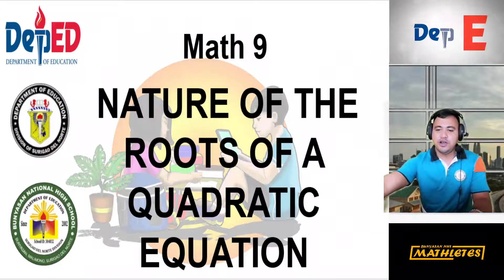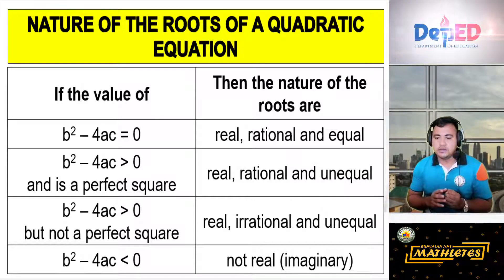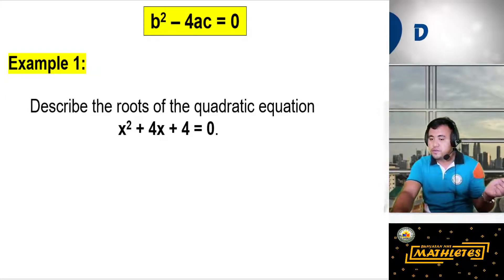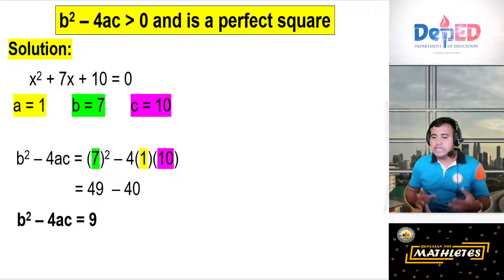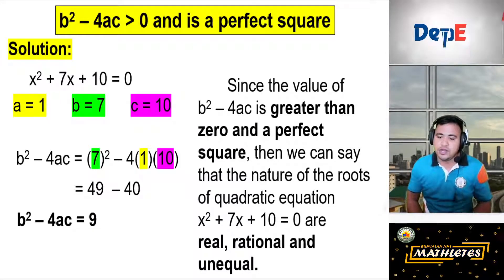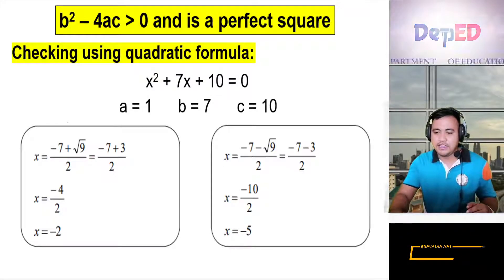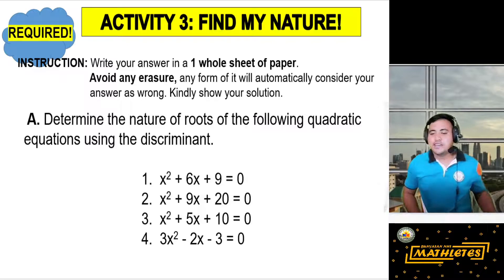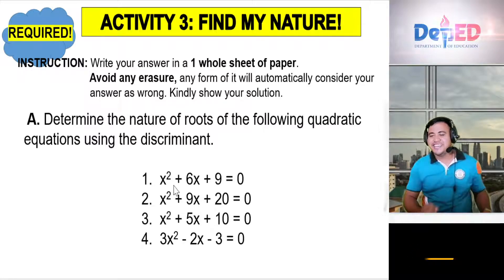Nature of Roots of Quadratic Equation